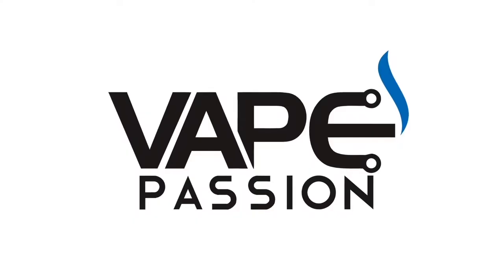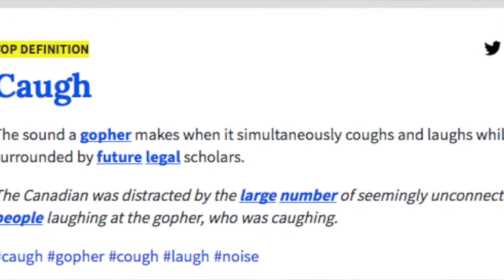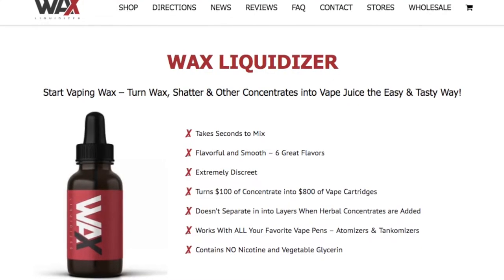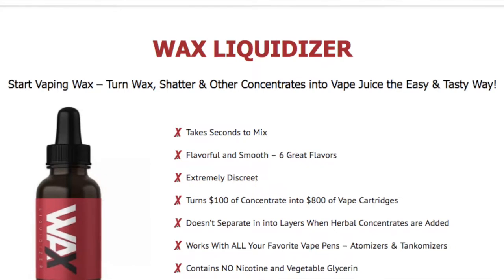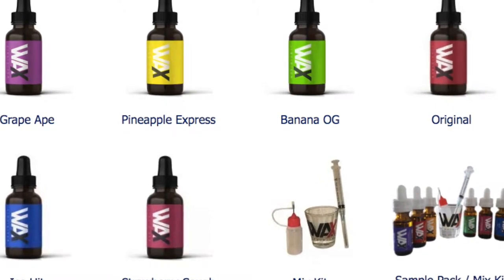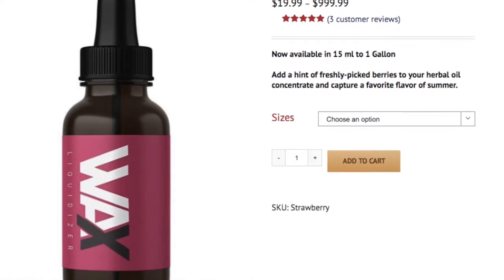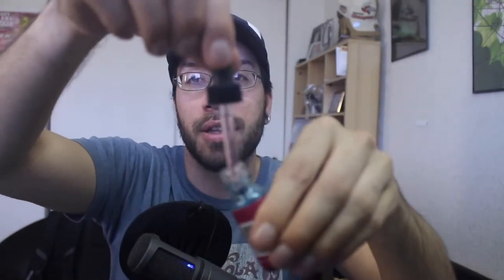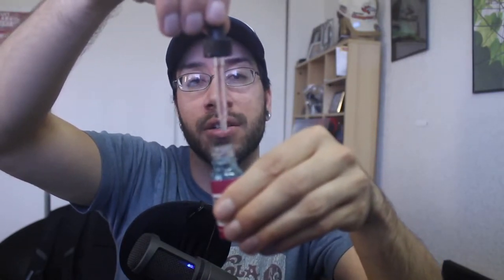Ejuice Review Strawberry Cough